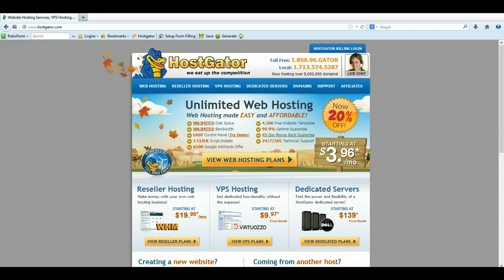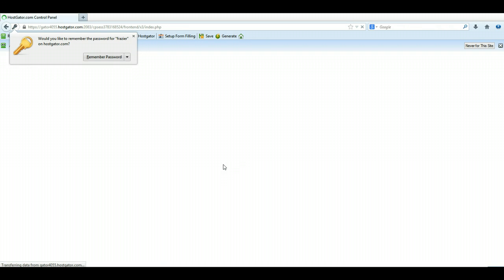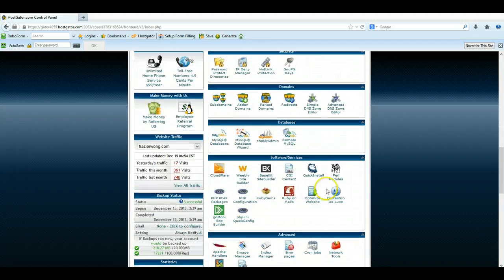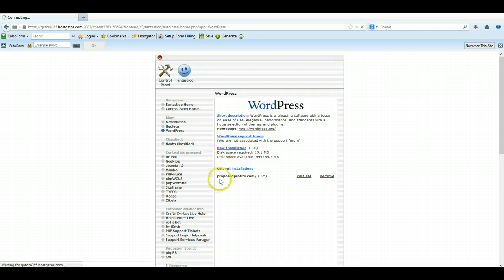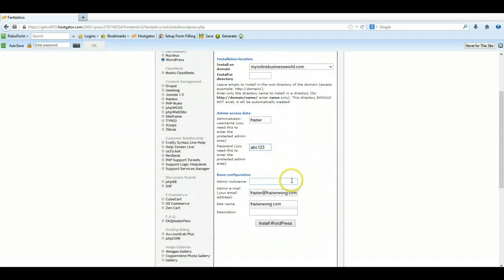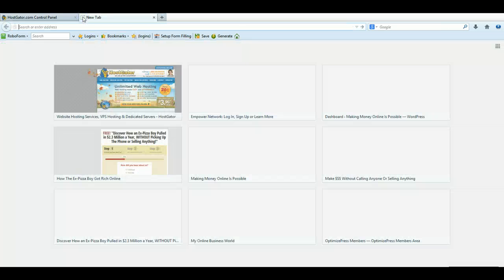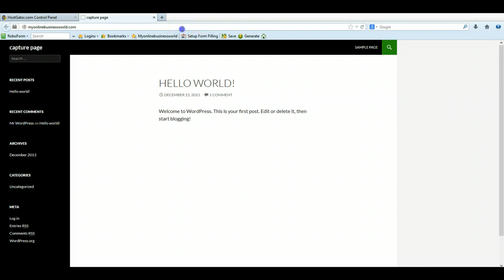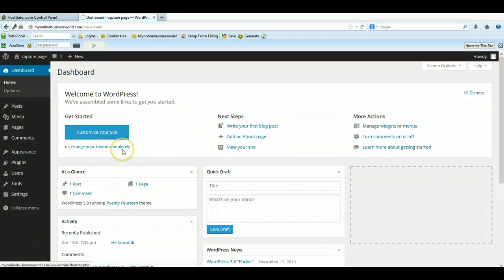Installing Wordpress on Hostgator | cPanel Fantastico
Video tutorial on how to install wordpress on hostgator